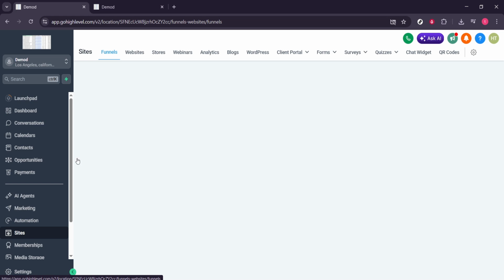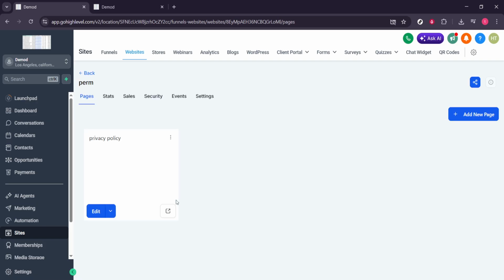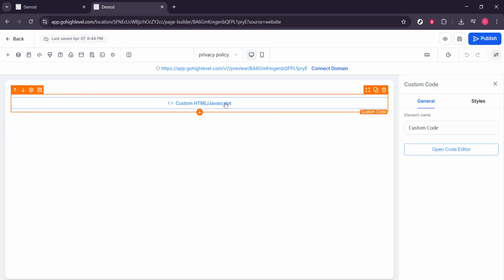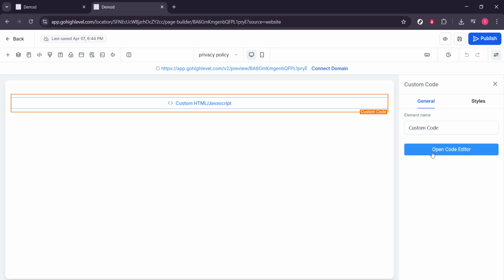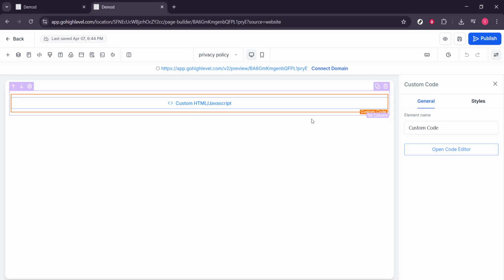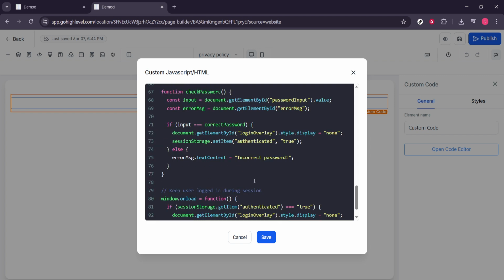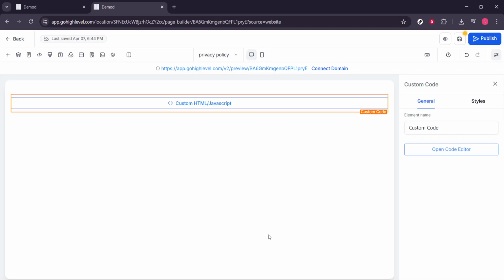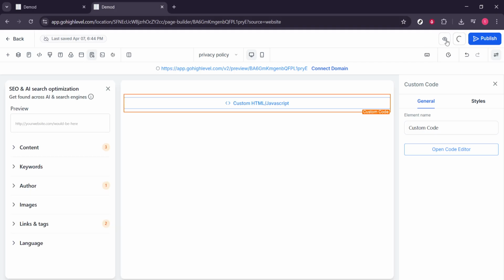How to Password Protect GoHighLevel Pages and Websites Tutorial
Want to restrict access to your pages and keep your content secure? In this video, you’ll learn how to password protect GoHighLevel pages and websites step by step and control exactly who can view your content.

We’ll walk you through setting up password protection for individual pages, funnels, or entire websites, and show you how to manage access easily. You’ll also learn best practices for securing client areas, membership content, and private offers inside GoHighLevel.